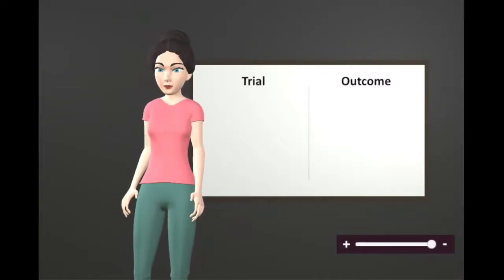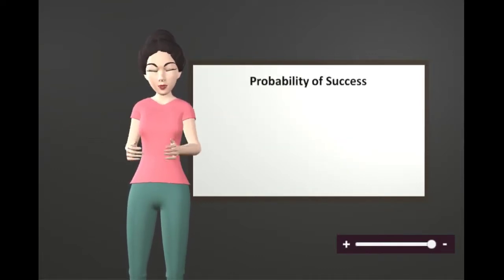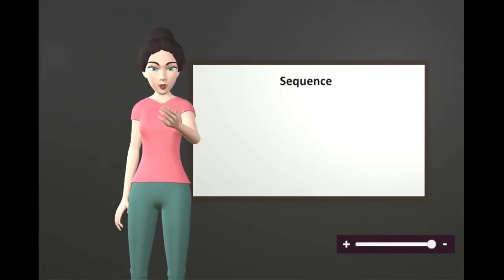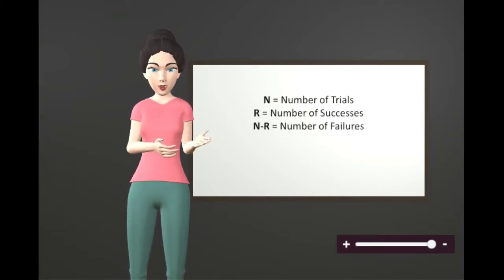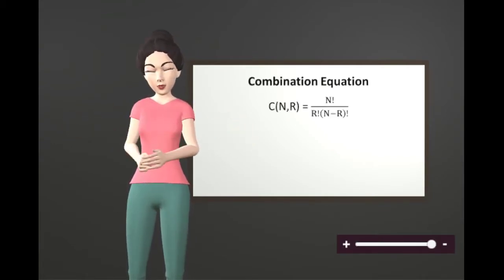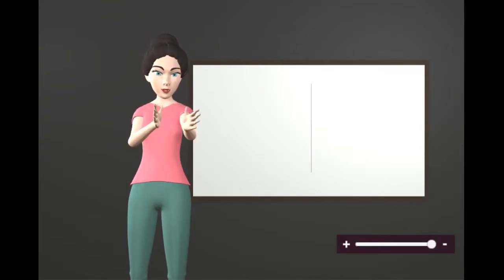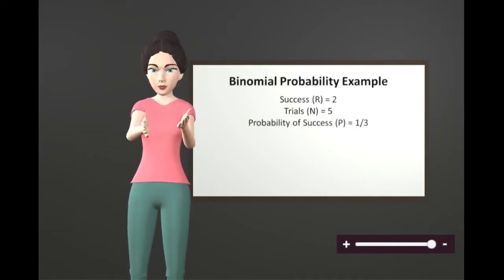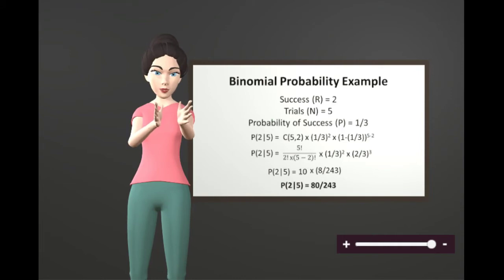Agent_Happy_video